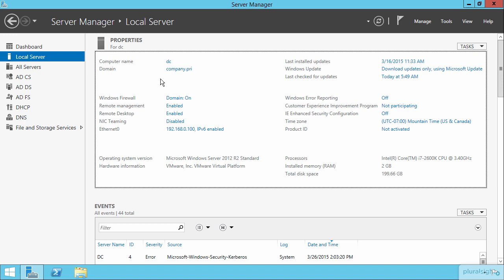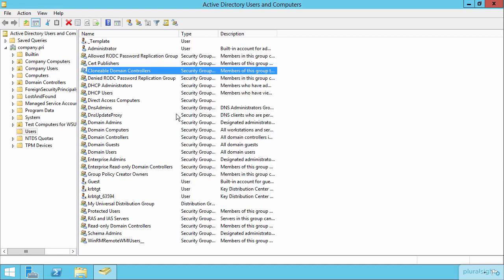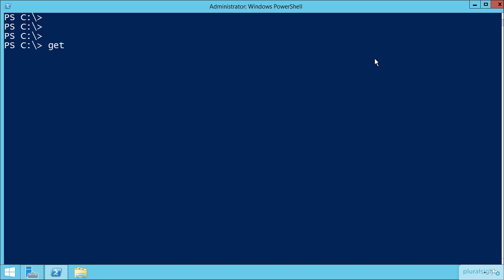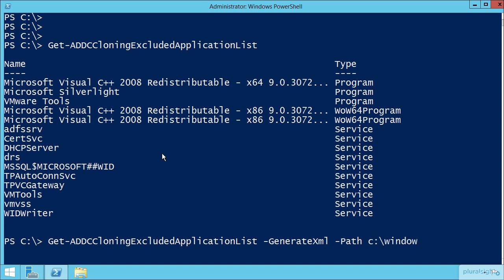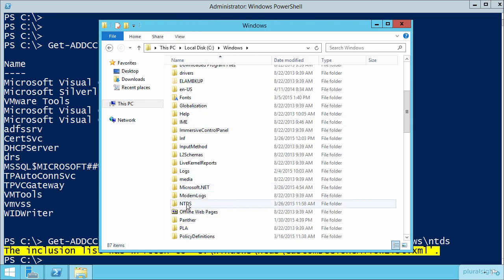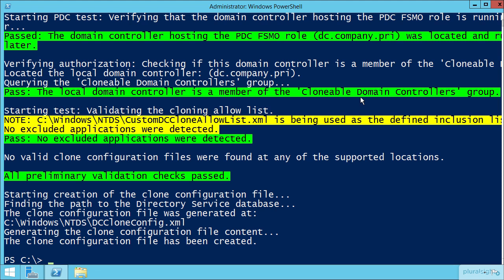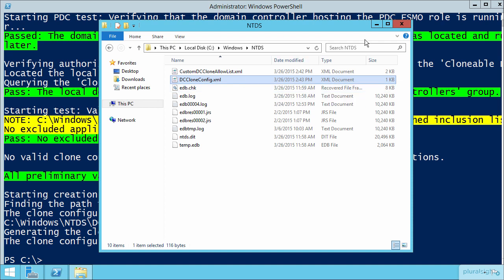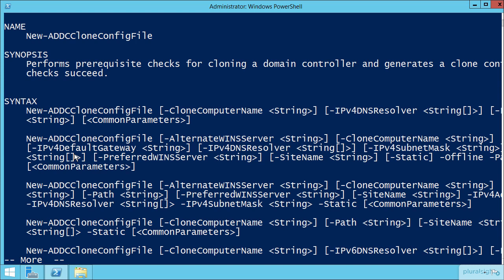Configure Domain Controller Cloning